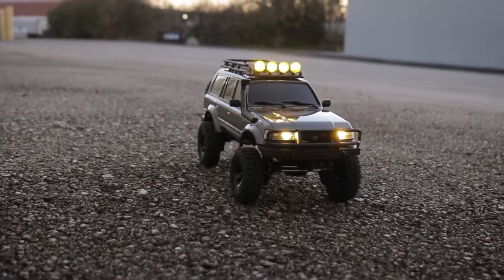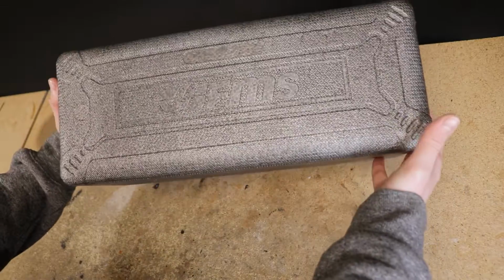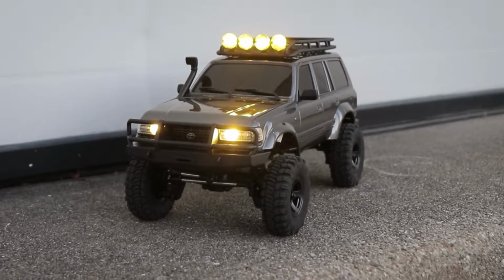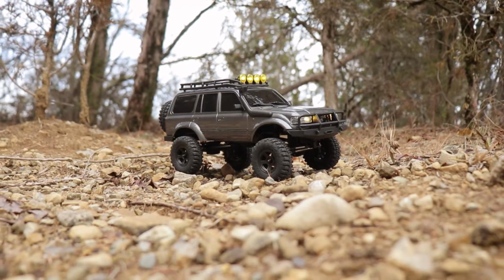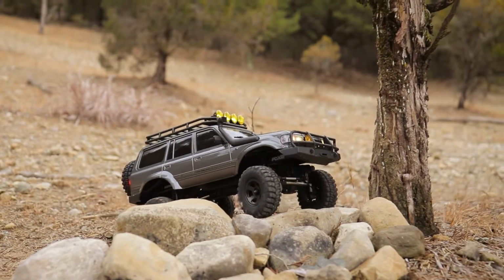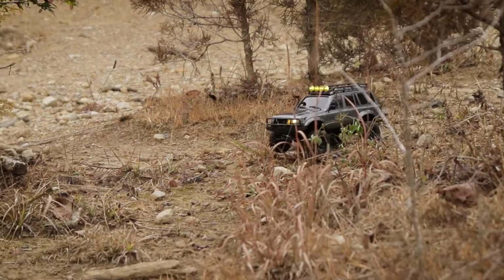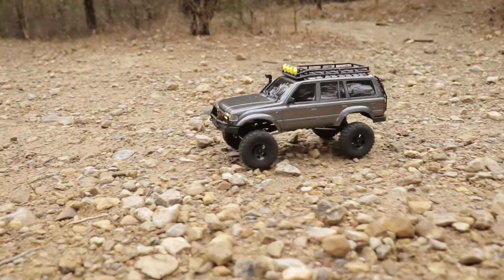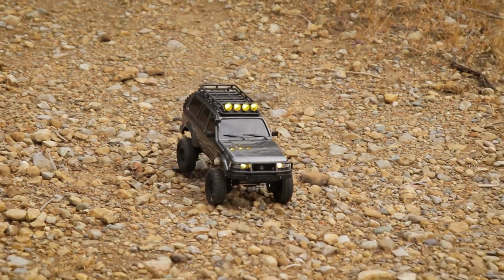I Drove This Tiny RC Toyota 100 miles* to Prove It’s Just As Great as the Real Thing! FCX18 Review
The new FMS FCX18 Toyota Land Cruiser is one impressive little rig. Prior smaller scale FMS products have already proven to be a big hit, though it looks like FMS has just raised the bar. Featuring many improvements over prior FCX series models, the new FCX18 stikes a great balance of scale looks, and off-road performance. I drove this truck on an epic small scale journey and I'm extremely impressed!

*Milage is relative to the scale of the truck. Actual mileage traveled was a little over 5.6 miles.